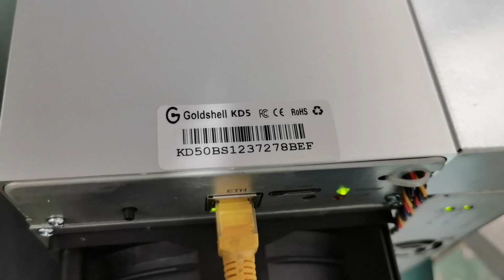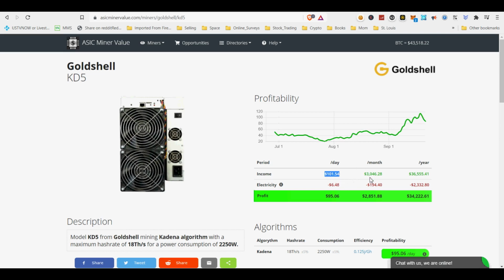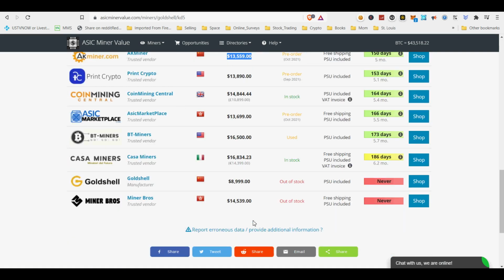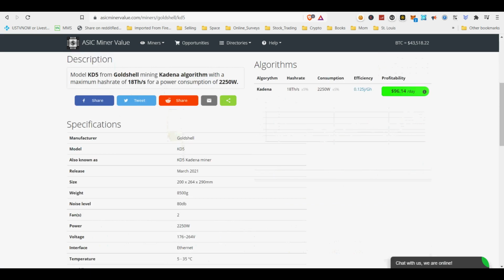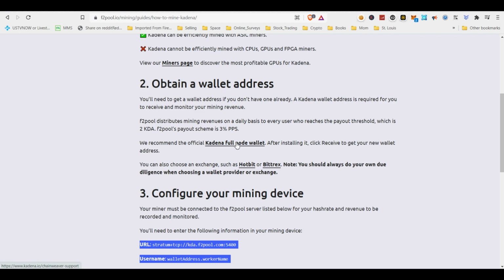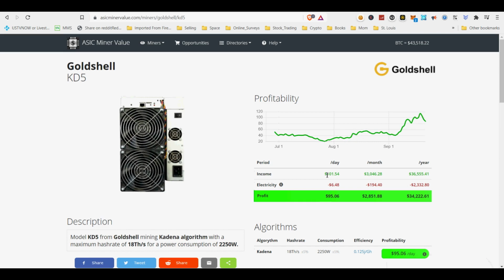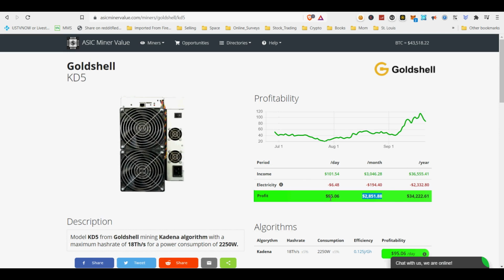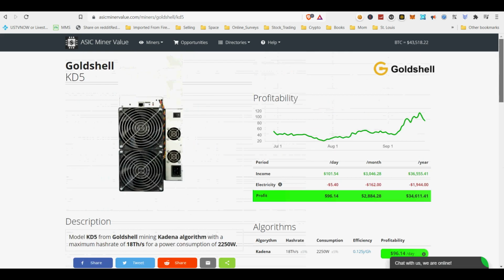How to mine Kadena (KDA) on Goldshell KD5 at 18 T Hashes / Sec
Learn how to mine Kadena using Goldshell KD5 asic miner.  As of this video, only coin that can be mined with Goldshell KD5 miner is Kadena (KDA).  It is as of shooting this video the top of the line Kadena mining ASIC miner.

I was able to purchase a KD5 octomber batch from Alibaba for $13000 per miner.  It is a great investment gamble I am willing to take, give ROI is 150 days.  I am hoping cryptocurrency market will not tank for next 150 days so I can recover my initial investment to break even.

Goldshell KD5 Miner Specification:
KD5 Kadena miner from manufacturer Goldshell was first released on March 2021 that has maximum hashrate of 18Th/s. It weights about 8.5 kg.  It consumes 2250 Watts with voltages between 176 Volts to 264 Volts.  This means you will need 220 Volts 2 phase power to run in the US.  Your standard 110 Volts outlets will not work.  KD5's noise level is 80db with 2 fans.  This is compared to 72 db for noisy Antminer L3+ with single fan.  I would not recommend running KD5 miner inside your home. It will be too loud.

Goldshell KD5 Mining Setup and Pools
Kadena can be efficiently mined with ASIC miners. Kadena cannot be efficiently mined with CPUs, GPUs and FPGA miners.  We recommend Kadena full node wallet. After installing it, click Receive to get your new wallet address.  You can also choose an exchange, such as Hotbit or Bittrex.  I will provide a link to sign up for Hotbit and Bittrex if you do not have one.
Goldshell KD5 can be mined from Asic f2pool.io pool.  You’ll need to enter the following information in your mining device:
Username: walletAddress.workerName
Password: Your choice

Type of Coin to Mine and Profitability:
The only coin that can be mined with Goldshell KD5 is Kadena (KDA).  This is the great risk you take. If Goldshell or other manifacture in the near future release Kadena based algorithm miners, your profitability will drop like a rock.  Be warned, that is a great risk you take by buying a single minable coin.  Many manufactures mostly Bitmain is very greedy and known to sell thousands of miners in batches.  They do not care about profitablity of their customers.  They just want to sell as many miners as possible to make money for themselves.

Kadena Daily Profitability:
With today's KDA price of 1.9 USD and KDA network hashrate of 31.27 PHash/sec, you can earn 2 KDA per hour and 49.5 KDA per day at estimated income of $95.9 USD.  With electricity cost of $0.10 USD per Kilowatt hour, you will be spending $5.40 on electricity per day.  This reduces your daily profit to $90.5. Remember as time goes on KDA network hash rate is going to go up.  This will reduce how much KDA you earn per day.  Also, given as of shooting this video we are nearing the cryptocurrency bull run, expect the price of KDA tokens to drop as the end of the cryptocurrency bull run.

Where the buy Kadena KD5 Miners:
If you want to buy this miner first you want to check Goldshell original OEM manufacture because price is cheapest with manufacture.  In this case I would first try Goldshell website for price.  It was listed as $8999 initially released on March 2021.  As of shooting this video it is old sold out. Many OEM known to ship batches of 10,000 or so units on each shipping orders.  One thing I need to warn you that when worst case scenario 10,000 units hit the Kadena network within few days of shipping, network difficulty will shoot through the roof and your profits will drop like a rock.  If you want to find a miner right now, buy a used one from Alibaba.  Always negotiate for better price and only pay with Alibaba Trade Assurance supported payments.  Never pay with cryptocurrencies because of scammers out there.  Alibaba reseller are going to markup the price above Goldshell website price.  You can always negotiate prices and try to drop the price.  However, make sure you get a operational video of miner hashing screen and miner operation video.  I bought a used miner from Alibaba, it was really banged up.  I learned my lesson.  It had screws missing.  Fans were broken during shipping.  One shipped had Trojan horse virus on it. I had to reflash to controller boards to wipe out virus complexly.  Alibaba's sellers do not believe in quality as those in eBay or Amazon.  Cheap price you pay in Aliba, you can expect miners, those that banged out.  When asking for miners, make sure to ask for miners that are refurbish quality used ones.

Time Stamp:
00:00 KD5 Introduction
00:33 Goldshell KD5 Miner Specification
01:19 Goldshell KD5 Mining Setup and Pools
02:09 Type of Coin to Mine and Profitability
02:45 Kadena Daily Profitablity
03:35 Where the buy Kadena KD5 Miners